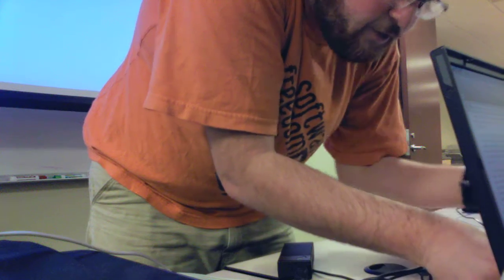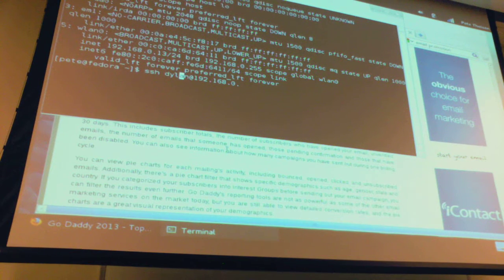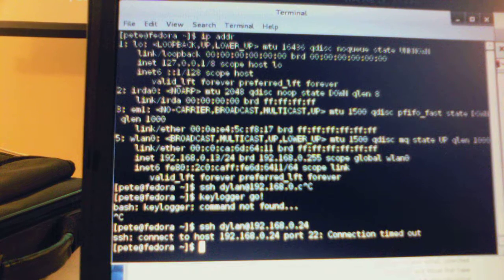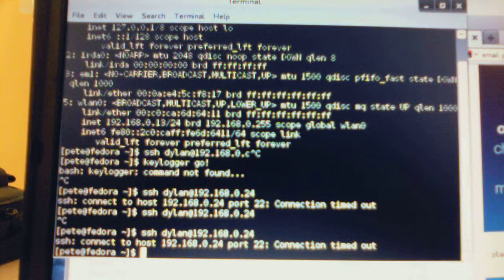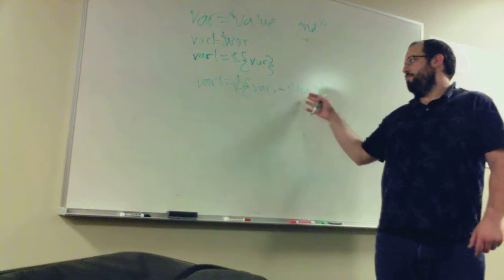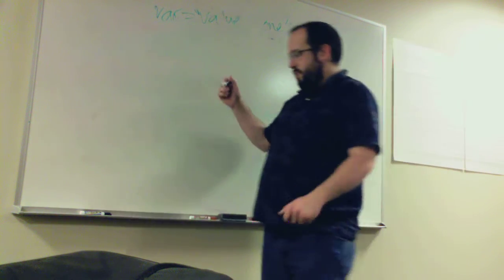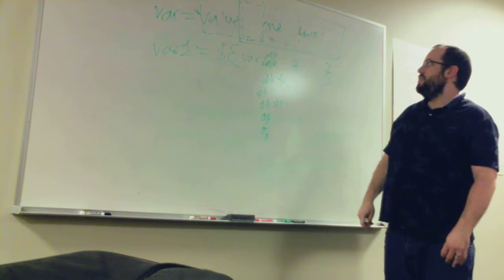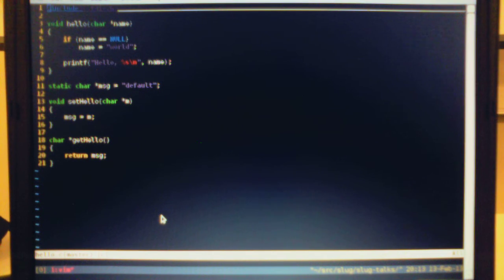SLUG Meeting Part 3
Meeting to share experiences with Linux.